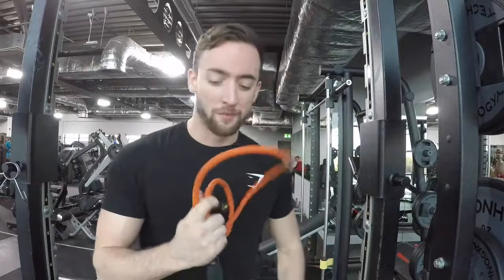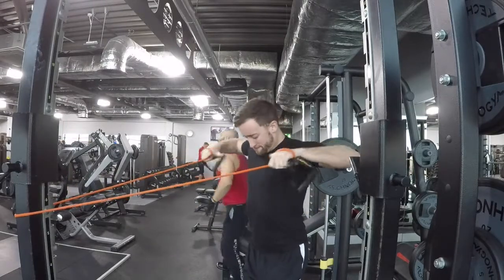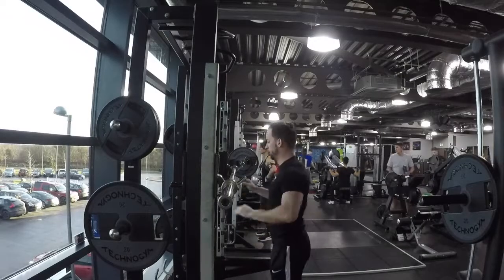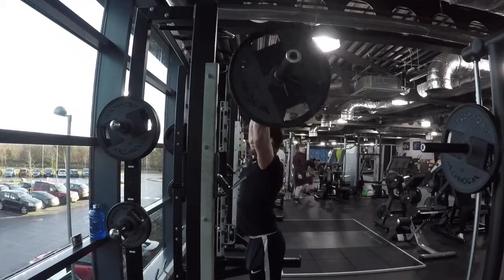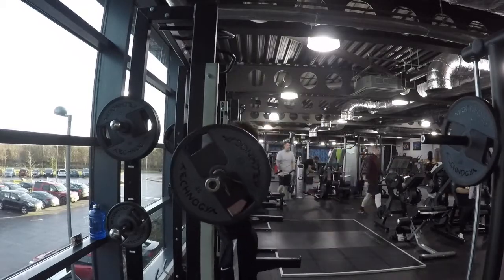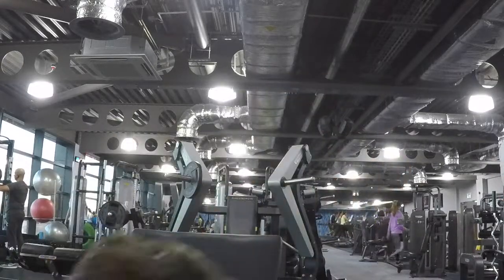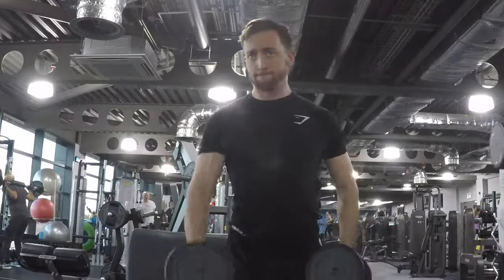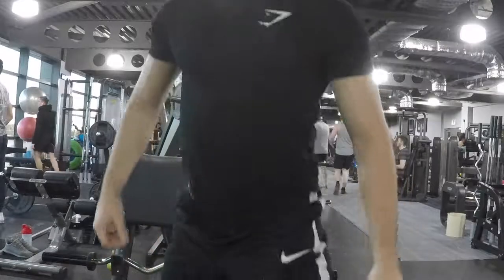Shoulder Workout | Lewis Christie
Here's a breakdown of my shoulder workout.

If you want any more information please email